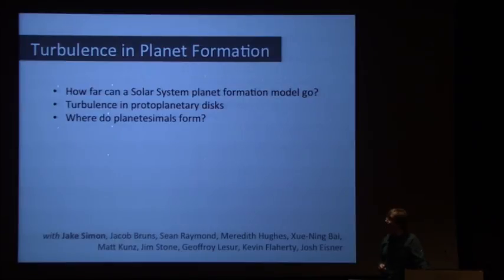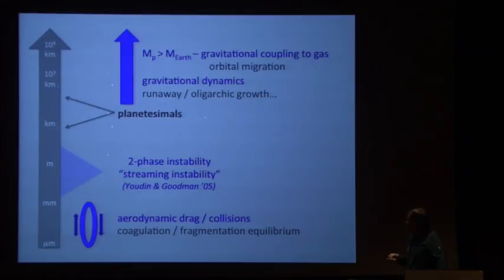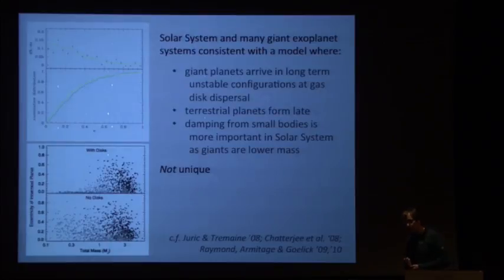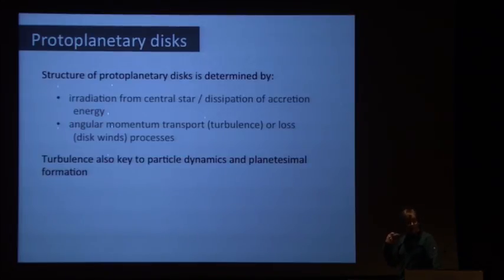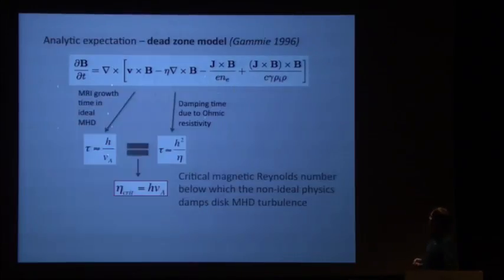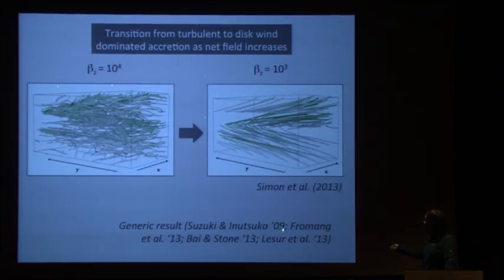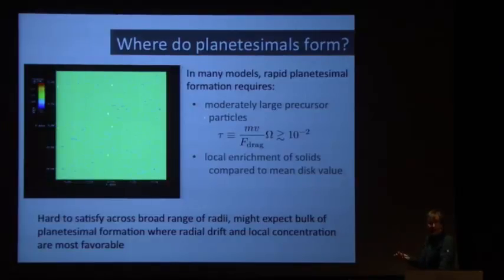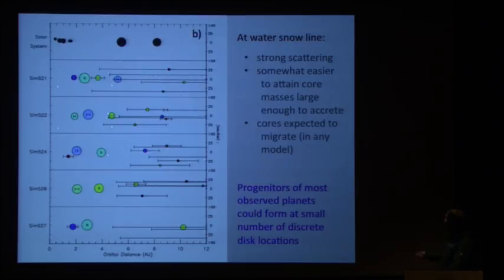Turbulence in Planet Formation - Phil Armitage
Phil Armitage
JILA at University of Colorado at Boulder and the National Institute of Standards and Technology (NIST)

A combination of sub-mm observations and numerical simulations have the potential to yield direct constraints on the environment of planet formation. After a review of recent observational surprises, I will discuss the implications of our first principles simulations of turbulence within protoplanetary disks, and how they may be tested observationally. I will argue that both observations and theory point toward a model in which early stage planet formation is concentrated at specific radii, and present preliminary dynamical models of growth from these initial conditions.